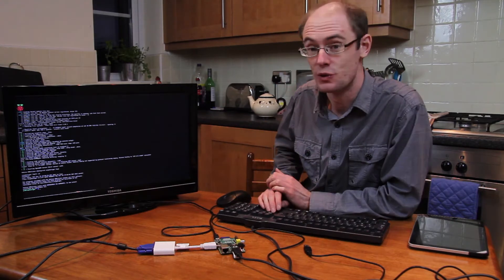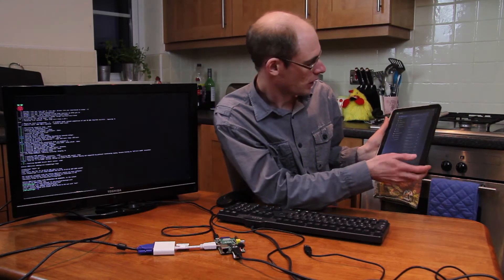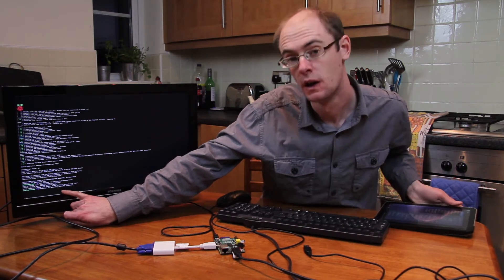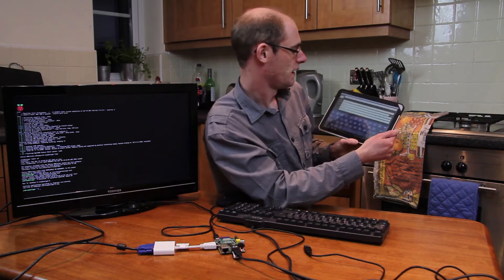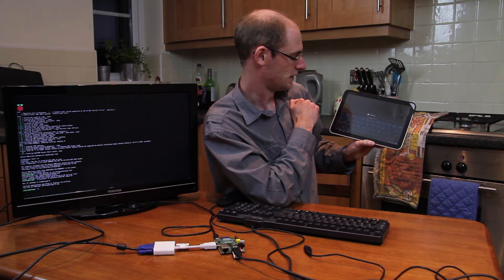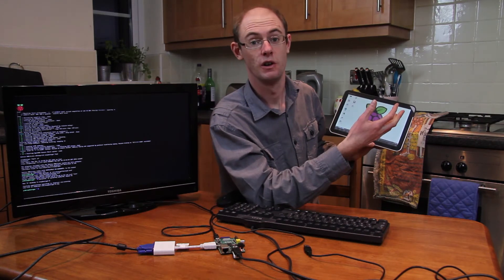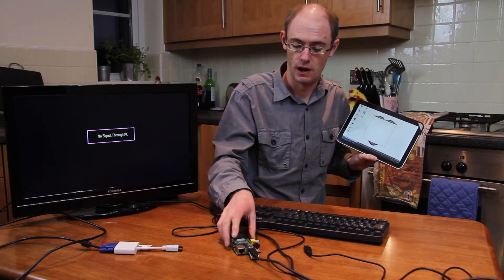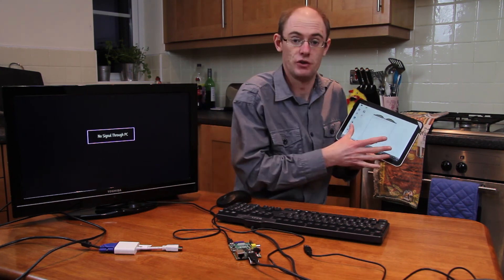Easy as Pi - Headless Raspberry Pi - with Android Tablet and VNC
Quick demo that Raspberry Pi can be used without a monitor with an Tablet. Uses WIPI, setup and VNC server